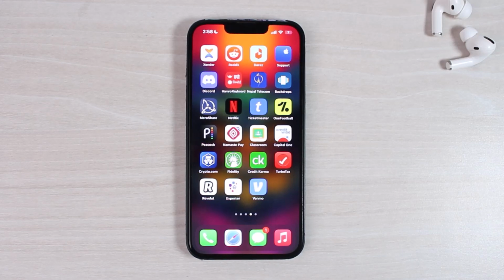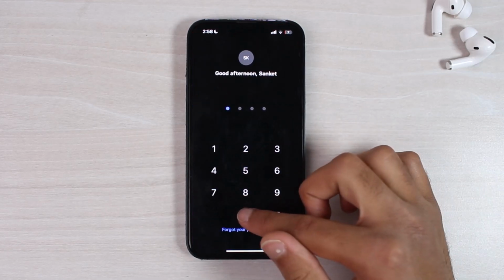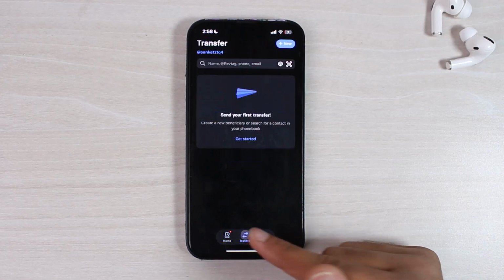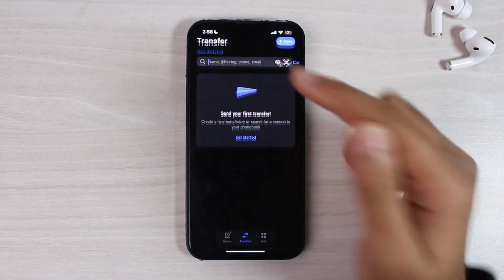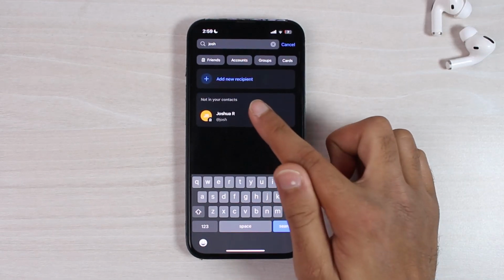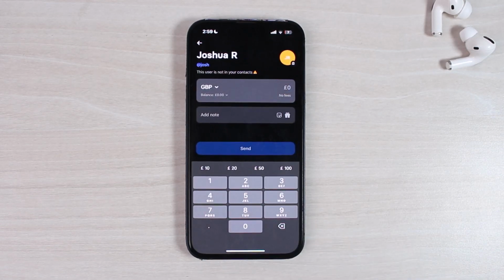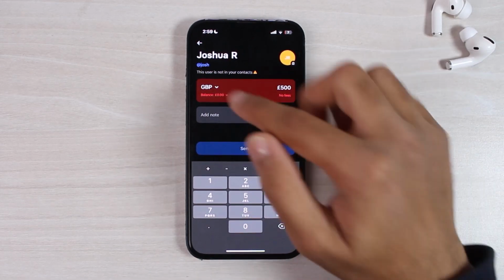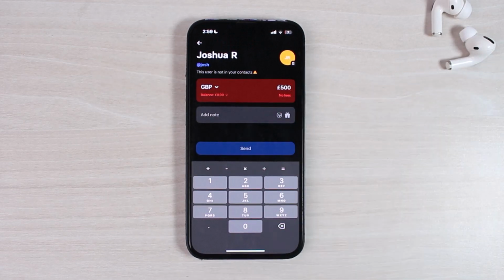How to Send Money on Revolut using Revtag | 2023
In this video, I will guide you on How to Send Money on Revolut using Revtag.